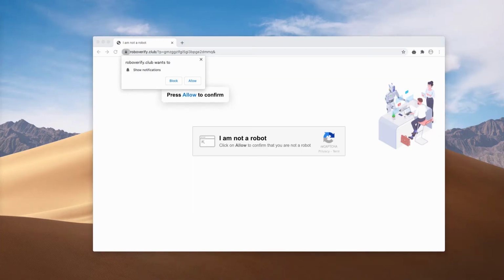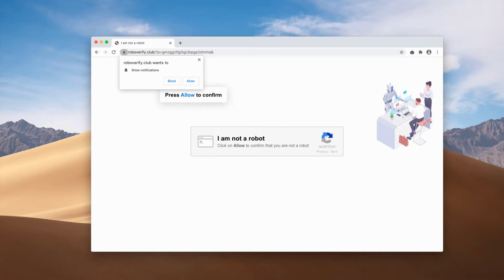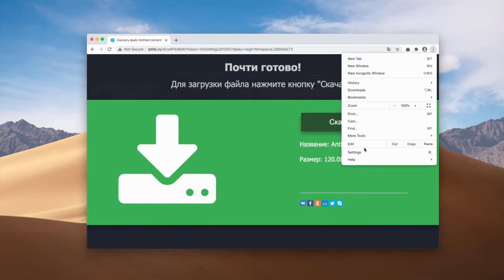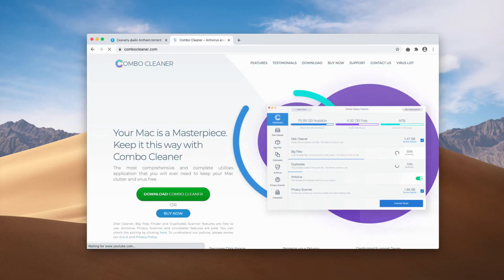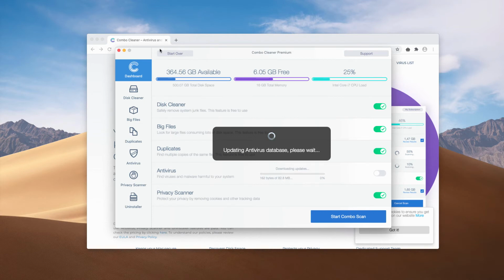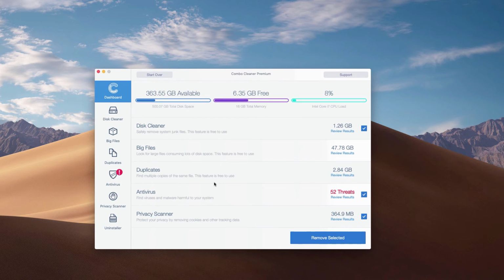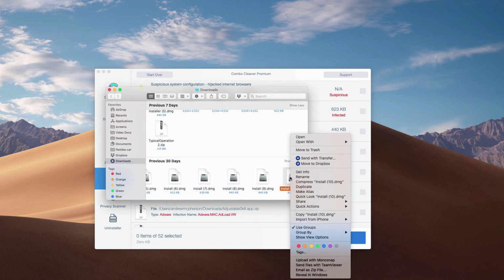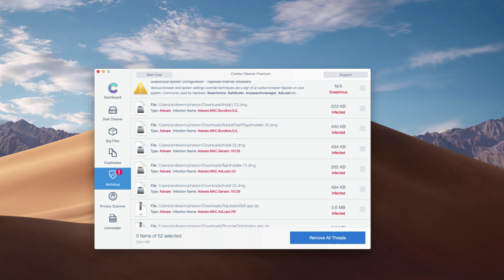Roboverify.club push notifications (removal solution).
Roboverify.club is a malicious site that shows multiple repeated web push notifications. Remove them with Combo Cleaner Antivirus or follow the manual suggestions in the video tutorial.